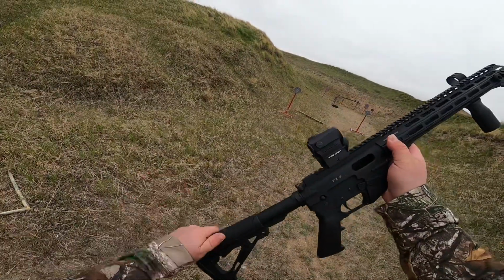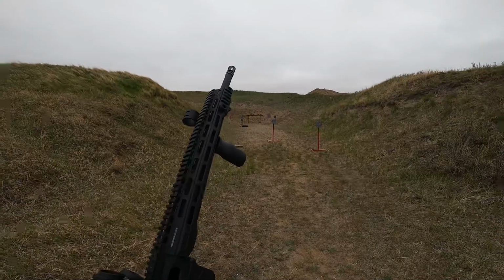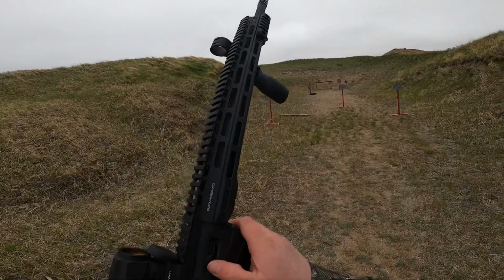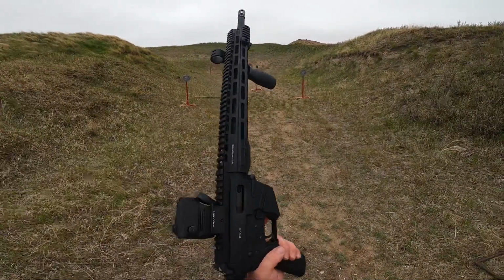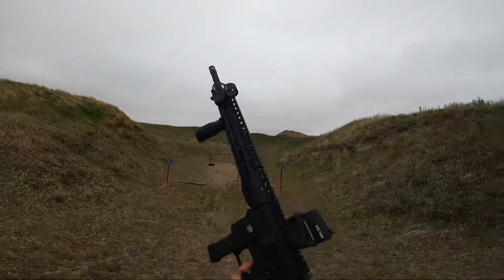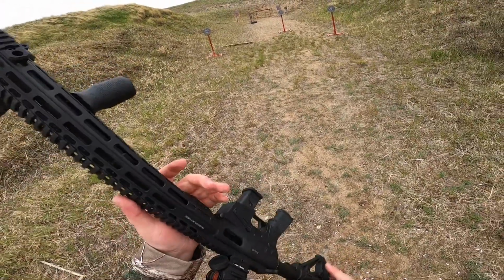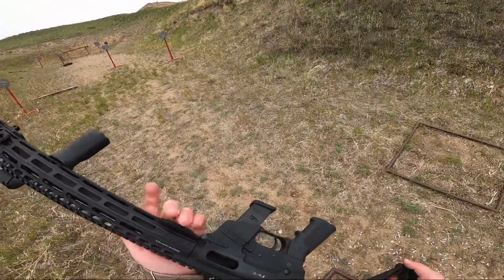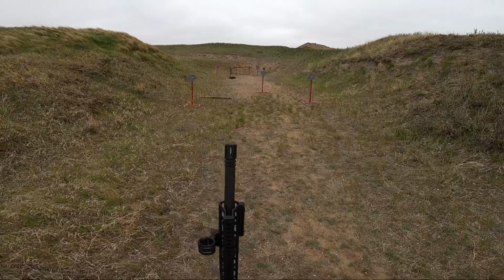Freedom Ordnance FX-9 (Canadian Edition) / First Look with some upgrades